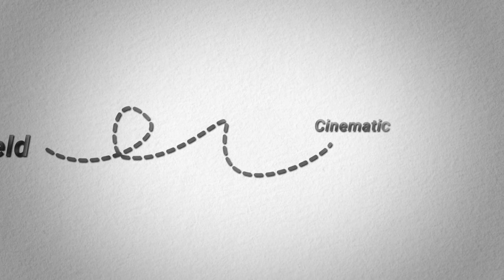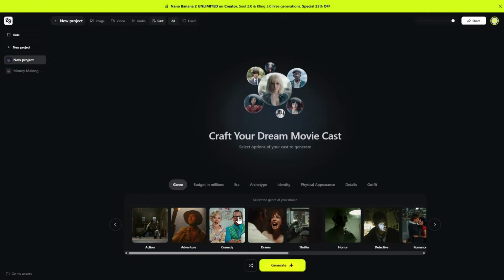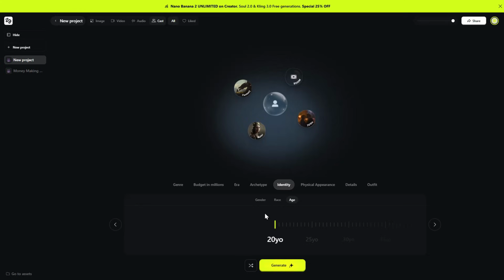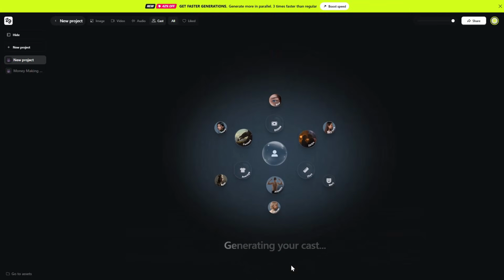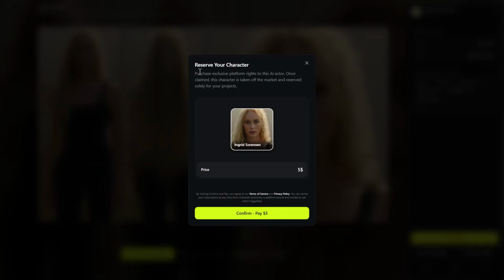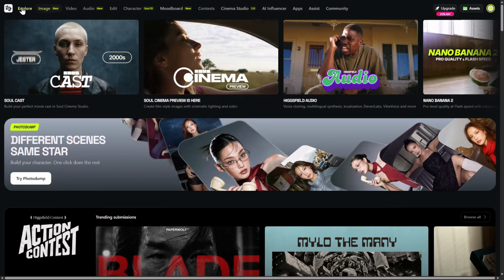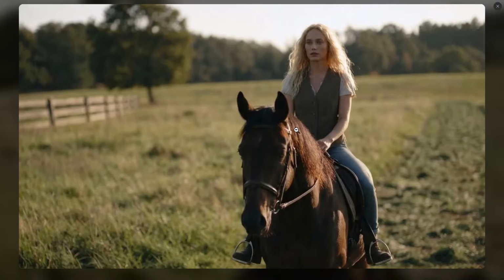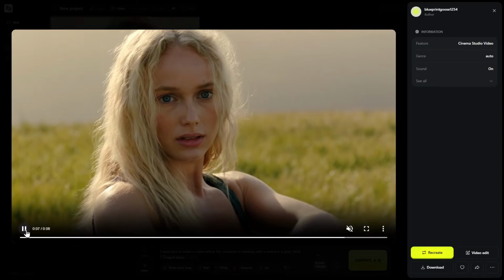The AI Cinematic Pipeline That Changes Everything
In this video, I break down Higgsfield's full cinematic workflow — a streamlined 3-step pipeline that lets you create an entire AI video from scratch in just minutes. From designing your own AI actor with Soul Cast, to generating cinematic scenes with Soul Cinema, to animating and directing the final cut inside Cinema Studio 2.0 — everything happens in one platform.
Higgsfield is one of the fastest-growing AI video generators out there, and they've made the entire AI filmmaking process ridiculously easy. Whether you're a creator, storyteller, or just someone who wants to experiment with cinematic AI video — this workflow is worth checking out.